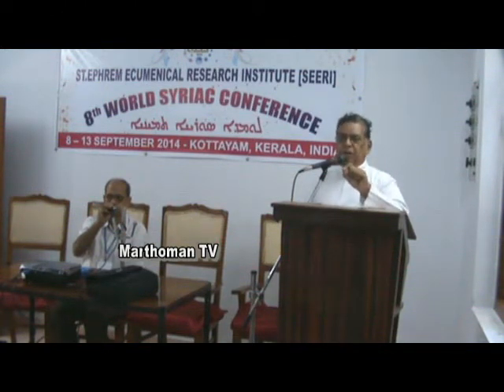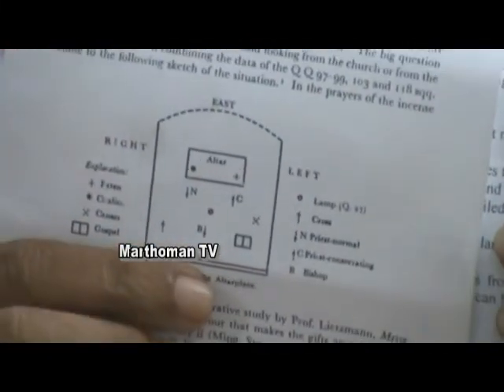Paper Presented by Rev. Dr Thomas Mannooramparampil at 8th World Syriac Conference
Rev. Dr Thomas Mannooramparampil: The arrangement of the sanctuary in the Syro-Malabar Church.